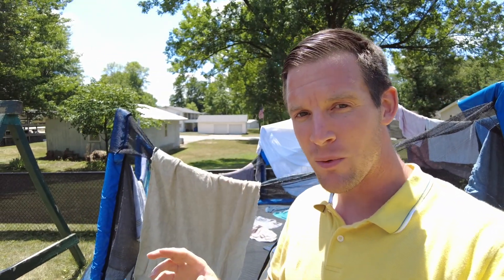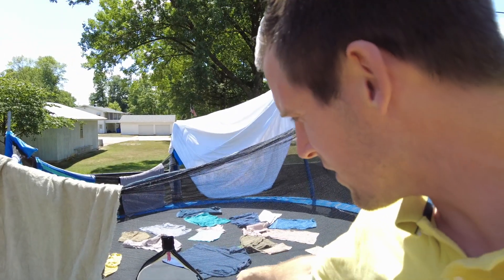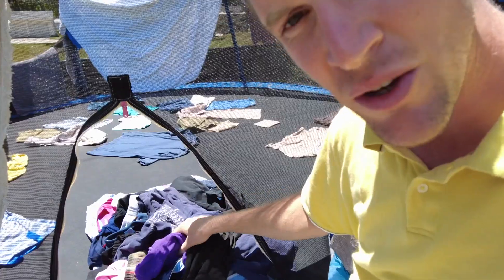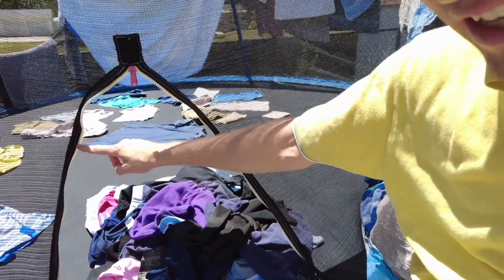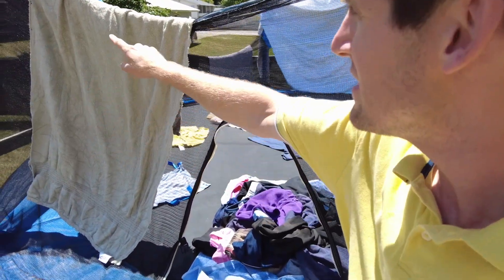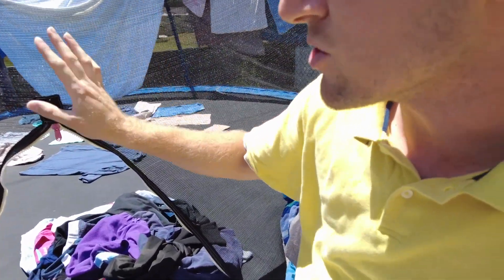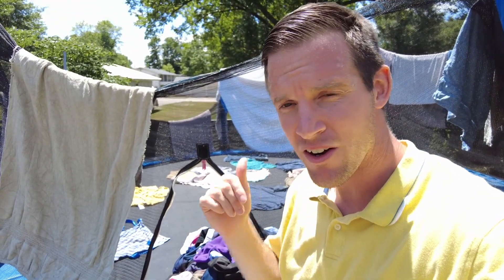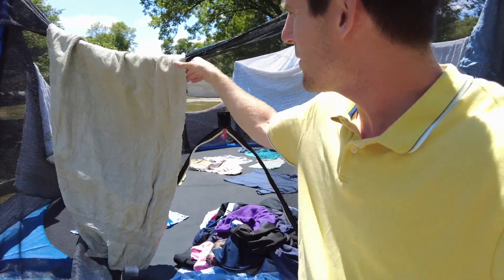Trampoline dries clothes 200% FASTER than dryer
I did an experiment to see what how long it would take to dry our clothes on our trampoline vs our clothes dryer on the maximum heat setting. I was pleasantly surprised that on a hot, sunny day not only does a trampoline dry clothes faster, but saves us lots of money by not costing anything in electricity.